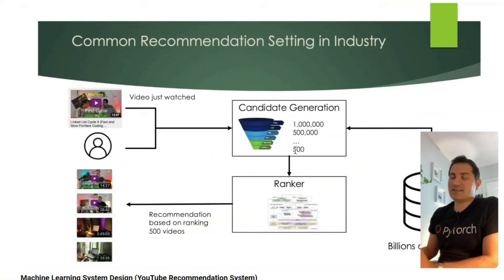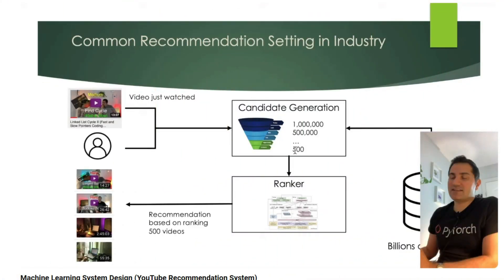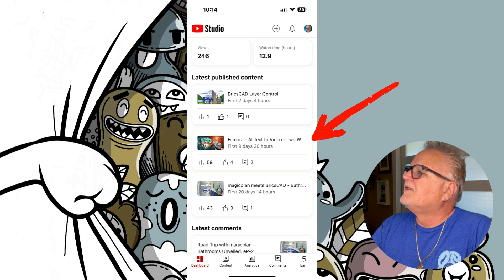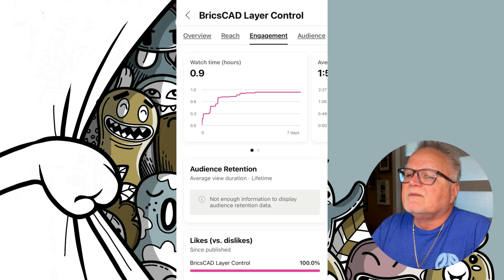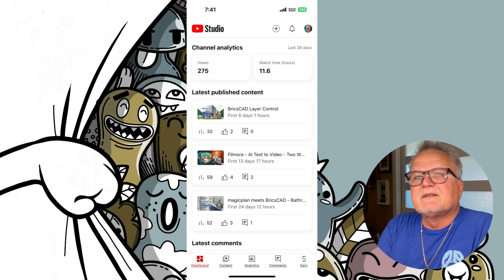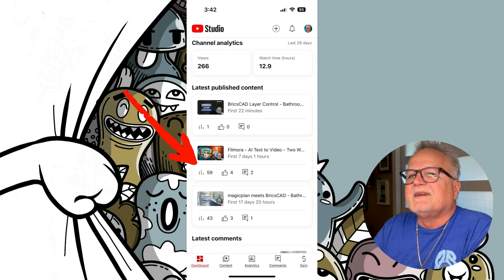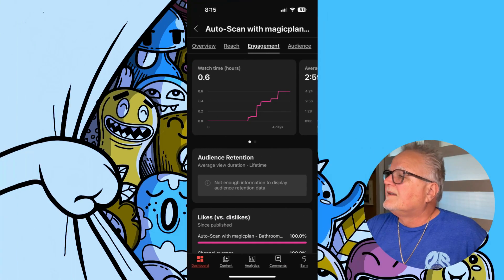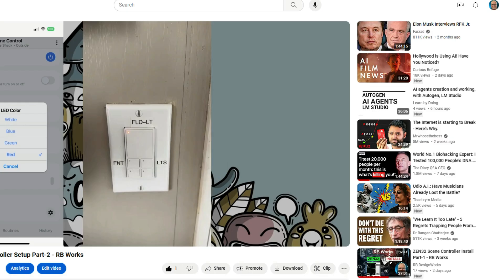Dance with the YouTube Algorithm - Two Weeks with AI episode three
Welcome to the third riveting episode of our enthralling “Two Weeks with AI” video series. In this captivating installment, RB delves deep into the intricate neural pathways of YouTube’s recommendation system. Buckle up as we embark on a rollercoaster ride through the digital labyrinth of algorithms and artificial intelligence.

RB’s Odyssey: A Brush with the Algorithmic Titans

RB shares his raw emotions when faced with the cold, binary judgment of the YouTube Algorithm. Imagine the adrenaline surge as he witnesses his views vanish into the digital abyss. The Algorithm, like an enigmatic oracle, remains silent—no customer service hotline, no sympathetic ear. RB grapples with the solitude of digital existence, where pixels replace people.

The Algorithm Unveiled: Lessons from the Binary Oracle

But fear not! RB emerges from the algorithmic shadows with newfound wisdom. He unravels the Algorithm’s cryptic patterns, decoding its whims and caprices. Feedback becomes his weapon—a cathartic release for pent-up frustration. He dances on the edge of rejection, feeding the digital beast with resilience and determination.

Surviving the Rejection Tango: RB’s Battle Plan

As the sun sets on artificial horizons, RB reveals his survival strategy. He sips his metaphorical cup of AI-infused tea, contemplating the delicate balance between human creativity and machine logic. The next episode awaits—an electrifying fusion of bytes and bytes, where RB’s journey continues.

Engage with Us:

Did this video spark neural fireworks? The next episode might just be your algorithmic muse.

Credits
Description: RB & Copilot.

Song Name: cyber-attack-dark-epic-and-mystically-music-7594
Song Writer: Julius H

Image and video clip sources: Filmora, Pixabay, DepositPhoto, edited by RB,
AI renderings: Copilot – Designer / AI generated by OpenAI’s ChatGPT

Software used to produce this video: Filmore, OBS, Camo Studio, Affinity Photo, & MS 365.

Hardware: Dell laptop, Dell desktop, 2 LG monitors, Logitech USB light, Sony DSC-HX400V camera, iPhone 15Pro, Neewer camera rig, flood light with Phillips HUE programable bulb.